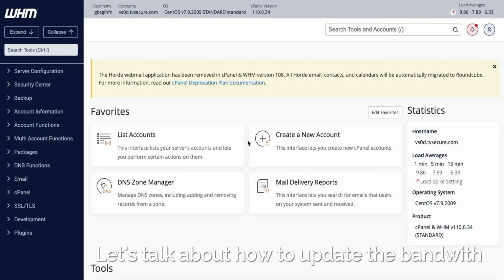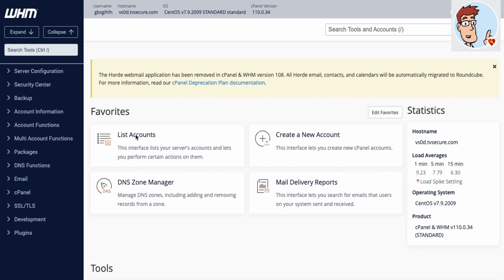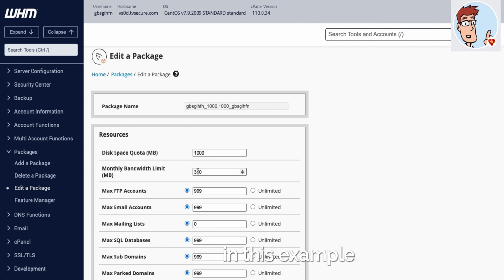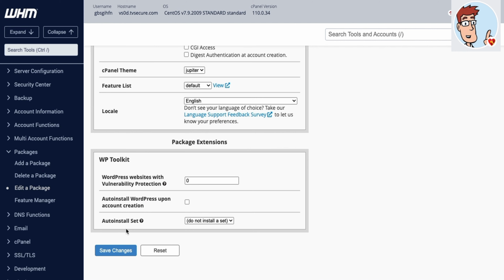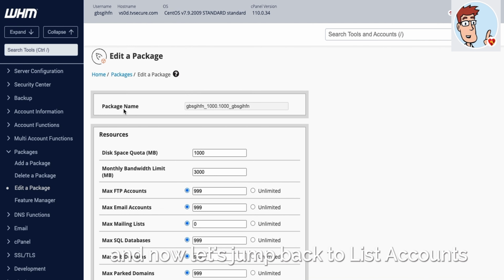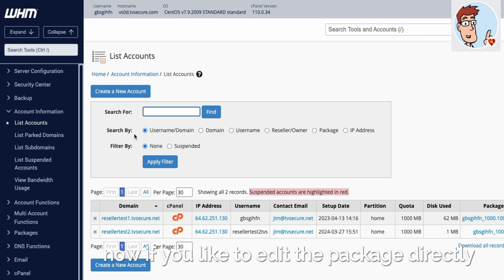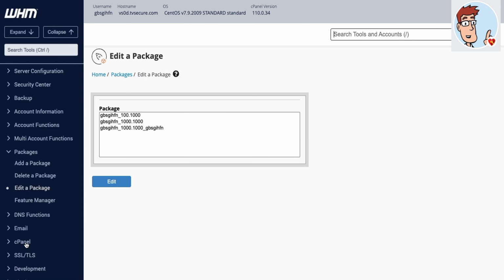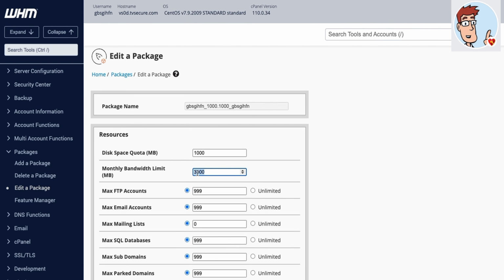Out of Bandwidth? Let's Fix That! | A WHM Tutorial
In this video, we describe how to edit the bandwidth for one of your websites using your WHM control panel. Whether you’re dealing with a suspended account due to exceeded limits or just planning ahead, this guide has you covered.

- Using your WHM dashboard.
- Navigating to the 'List Accounts' section.
- Adjusting bandwidth limits with just a few clicks.

This video is perfect for website administrators and hosting resellers. It will ensure that you are never caught off guard by bandwidth issues. By the end of this tutorial, you will not only be able to unsuspend an account but also adjust its limits to prevent future issues.